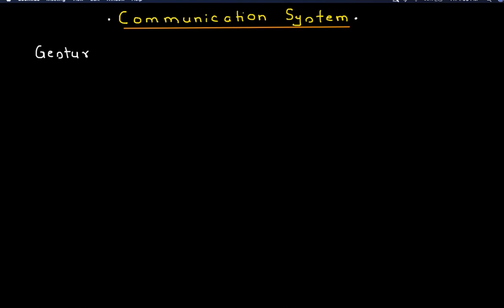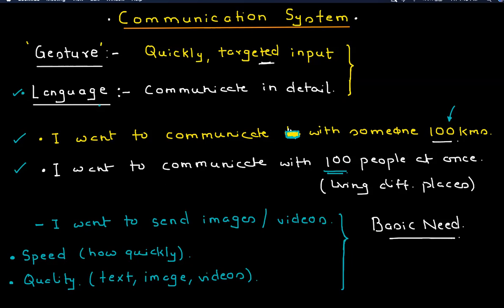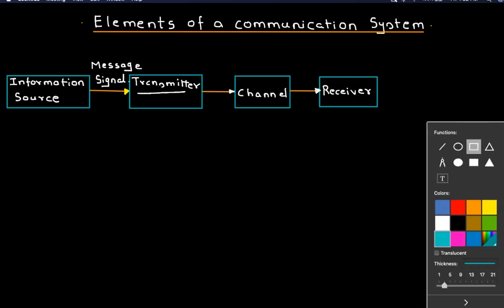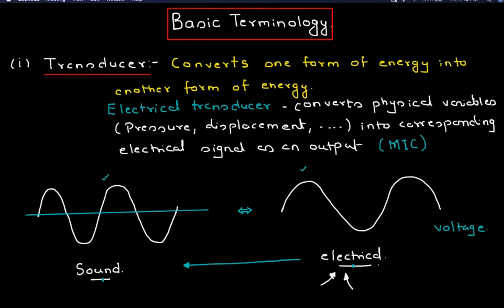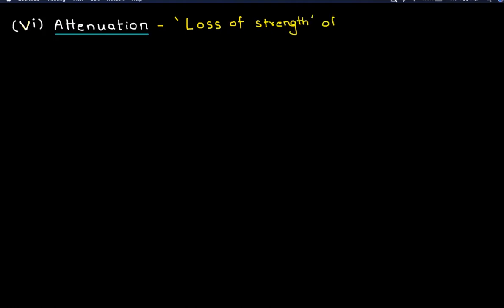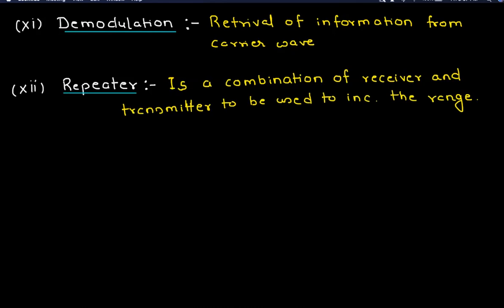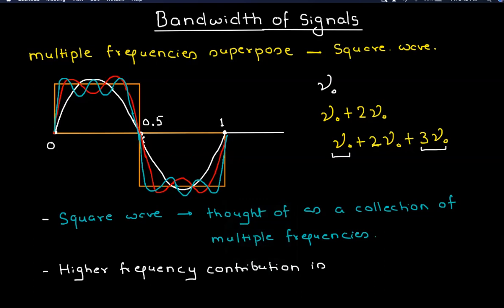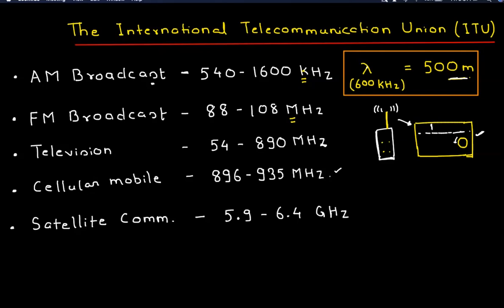Communication Systems - 1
Communication System
Grade: XII
Author: DHEERAJ SINGH